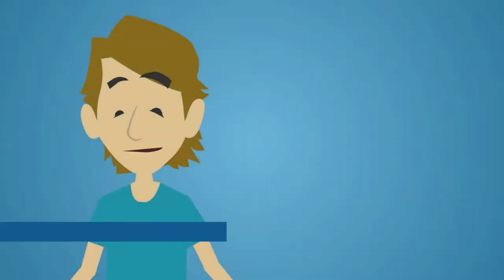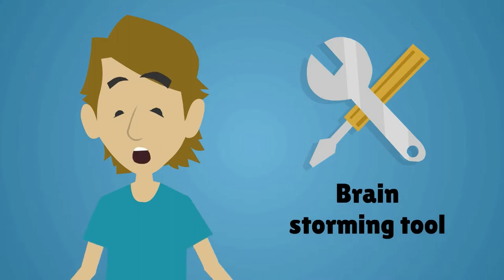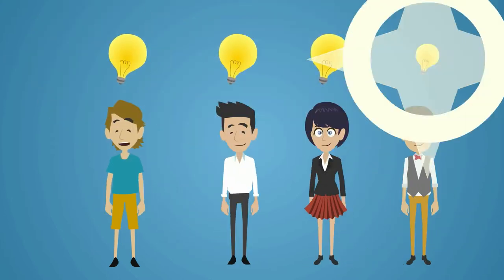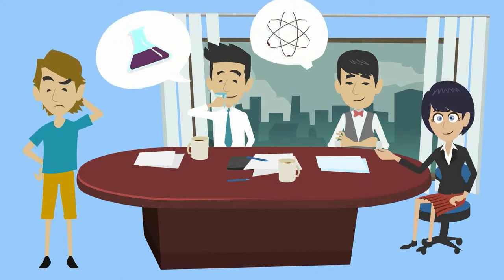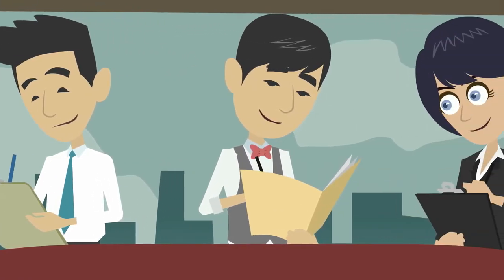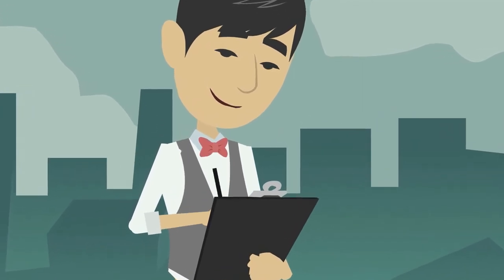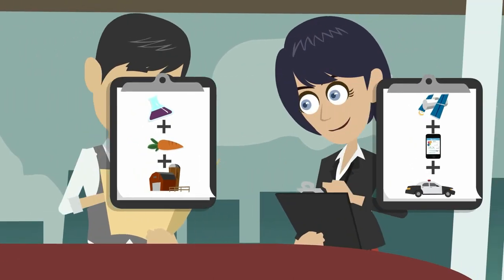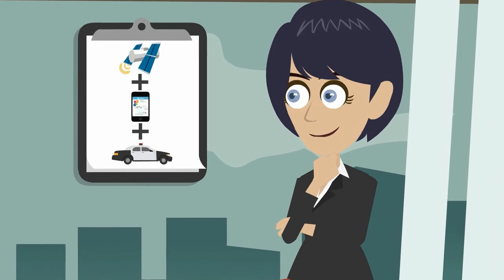Brainstorming HD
Tool video LDE minor Responsible Innovation. Leiden University, Delft University of Technology, Erasmus University Rotterdam.